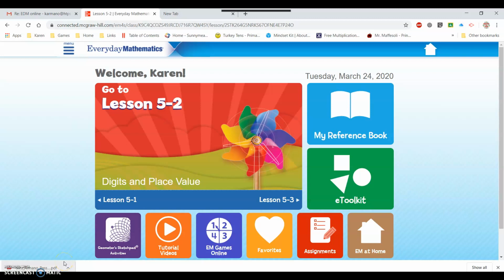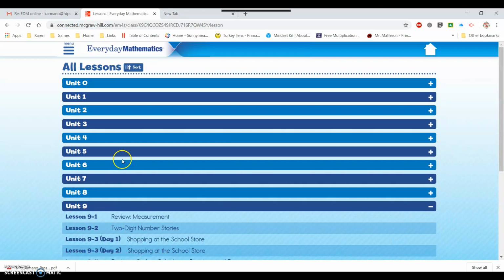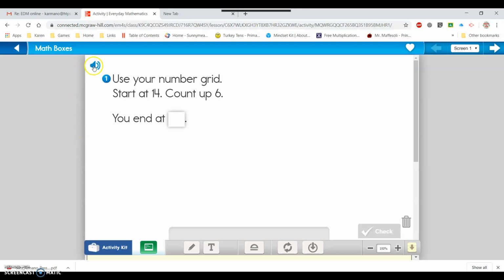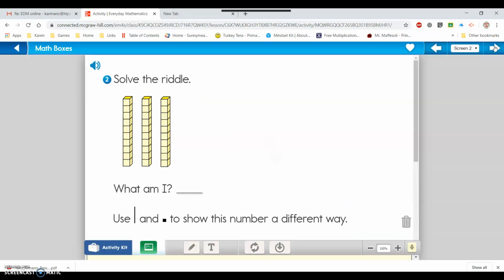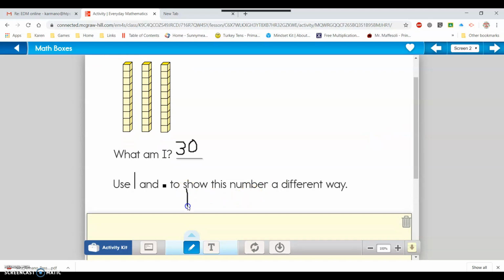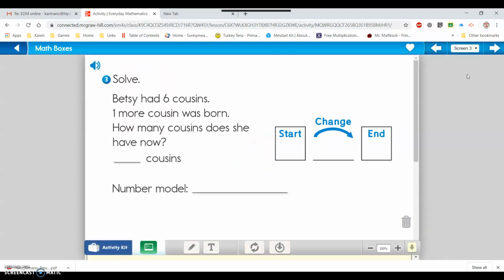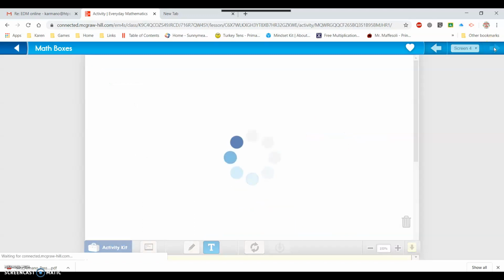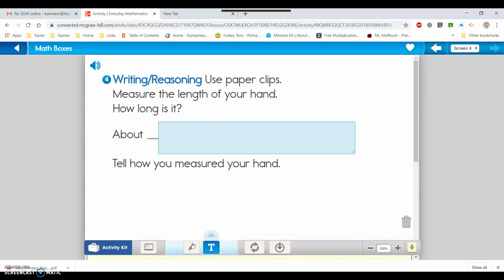Student Math Boxes Online